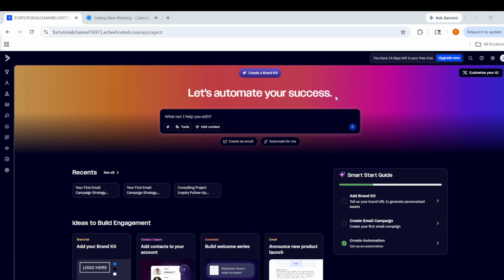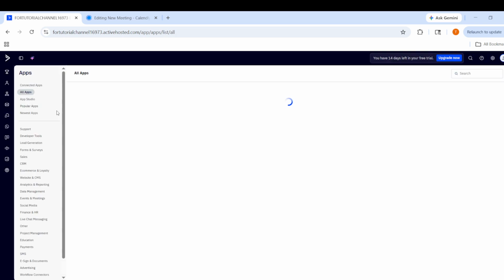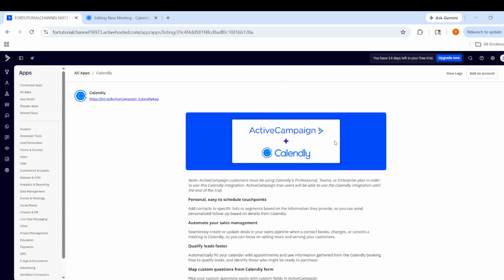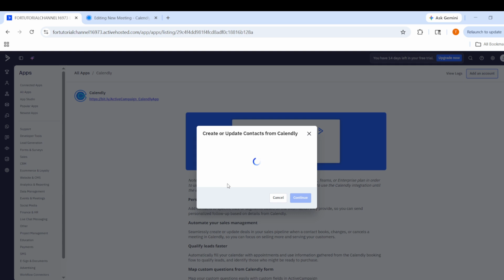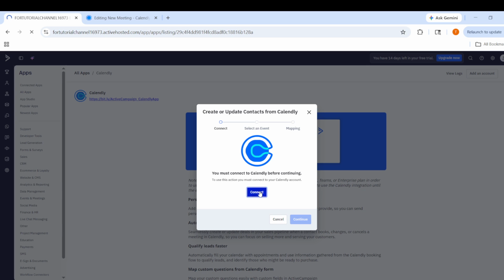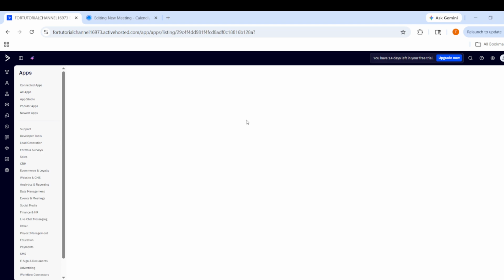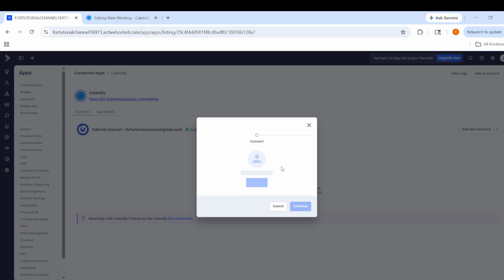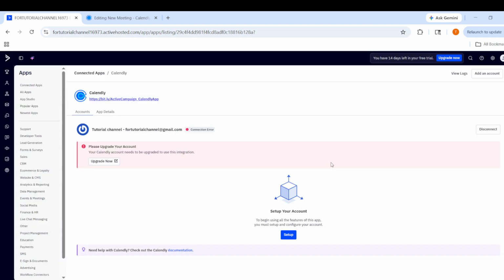How To Link Calendly And Activecampaign [2026 Guide]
How To Link Calendly And Activecampaign

Learn how to link Calendly and Activecampaign so every booking triggers the right email automation fast. This tutorial shows how to connect Calendly to Activecampaign, map invitee details, and add tags and lists for follow ups.